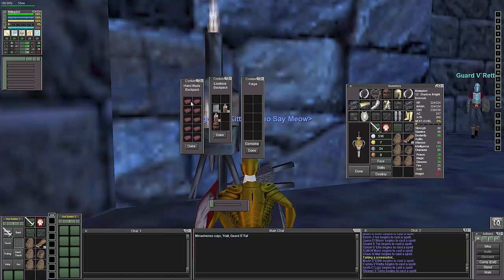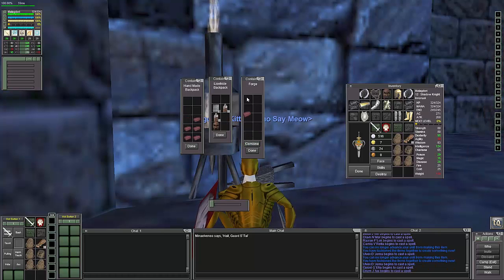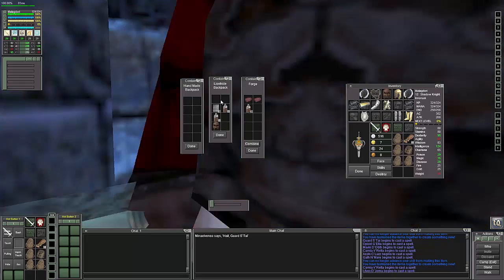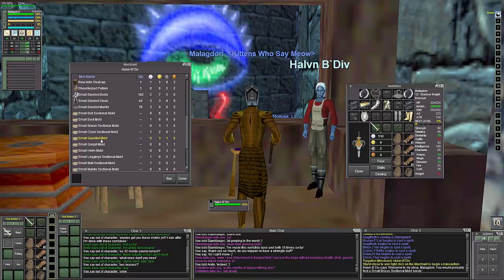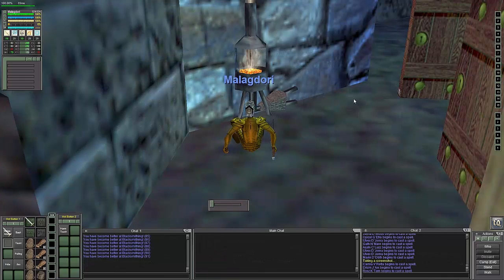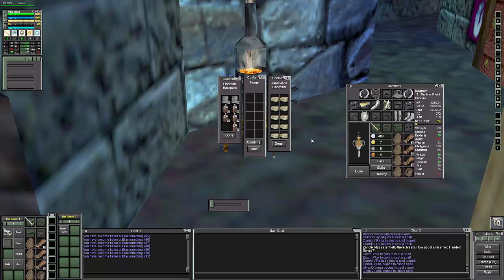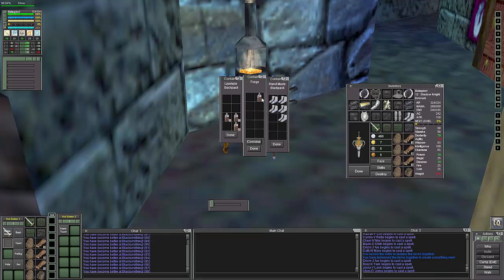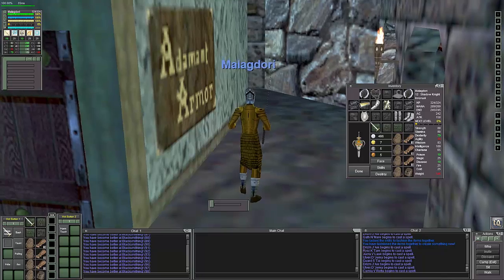Project 1999 - Malagdori - Blacksmithing with Mal Ep. 2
Hello Everyone today we do some Banded Mail Blacksmithing. Talk about the new Raid guilds that have come to life on our server. Lastly we talk about what has been keeping me from playing lately.

-Cipher Dec-

Google Plus: +Cipherdec